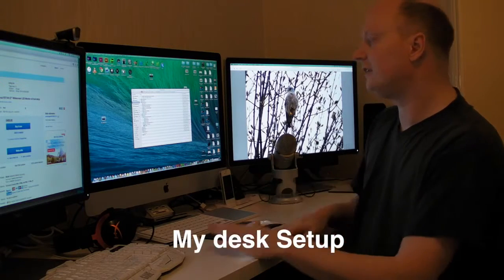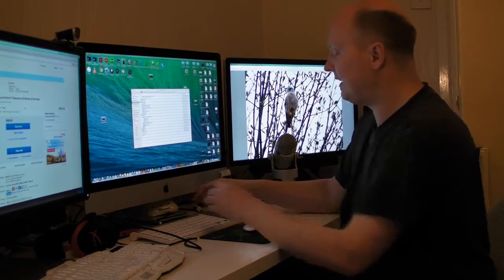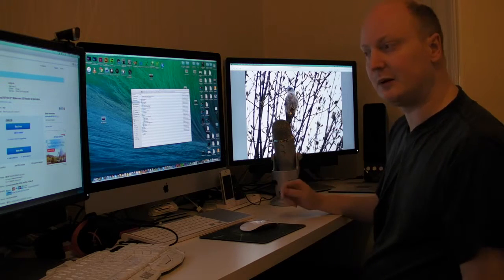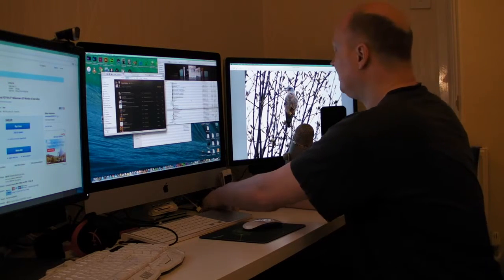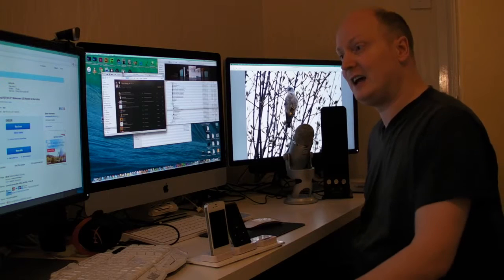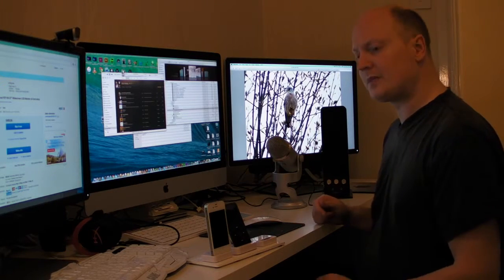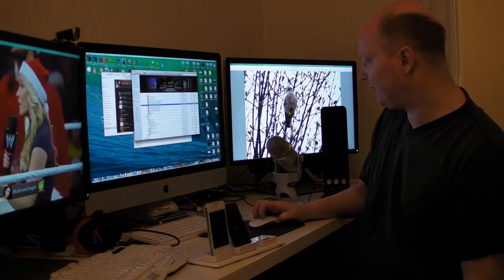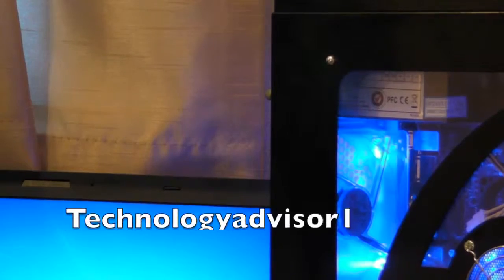multi screen setup and desk tour and down size project. Imac 2013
multi screen setup and desk tour and down size project.

In this video I explain why I decided to sell  two 27 inch monitors and get a 2k Dell monitor to go with my Imac setup.